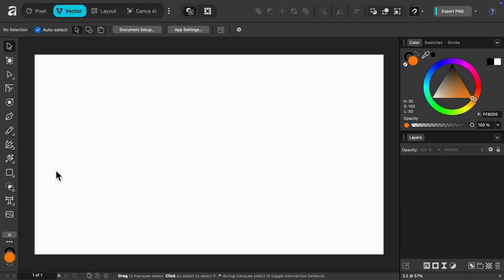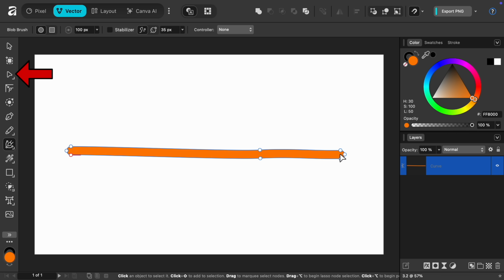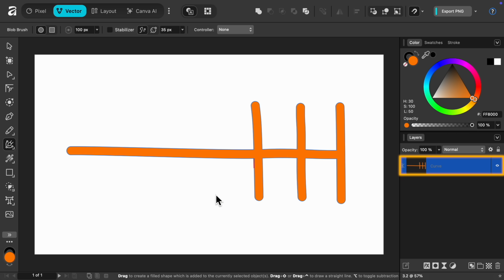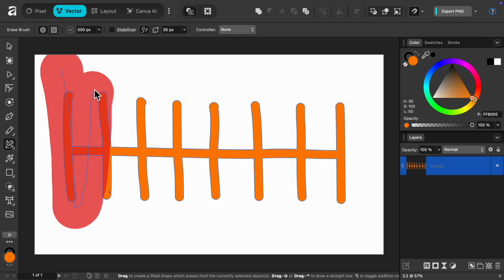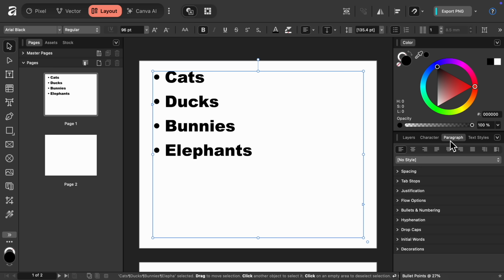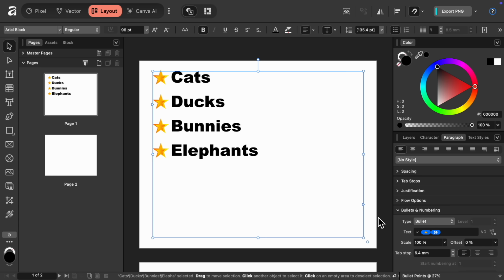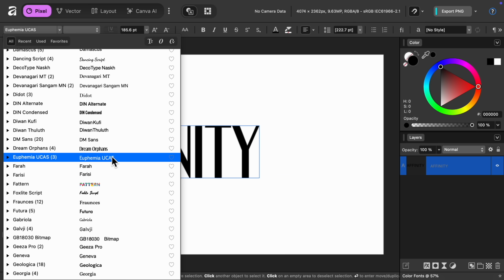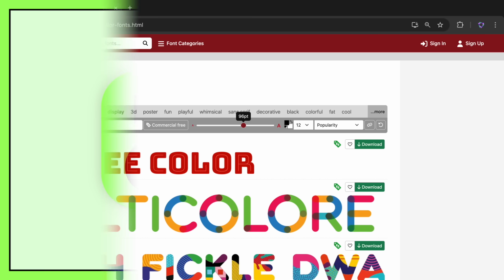New Affinity Update | Biggest Changes in Version 3.2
In this video, I'll show you the biggest changes in Affinity 3.2 (also labeled as the "April '26 (4351)" update).

Chapters:
0:00 Introduction
0:11 Vector Blob Brush
1:10 Custom Bullet Points
1:43 Color Fonts